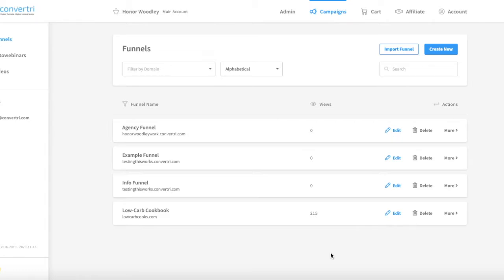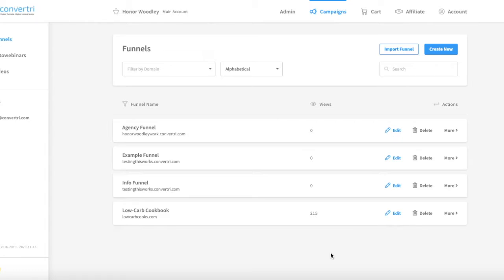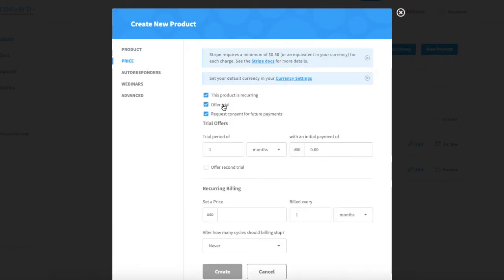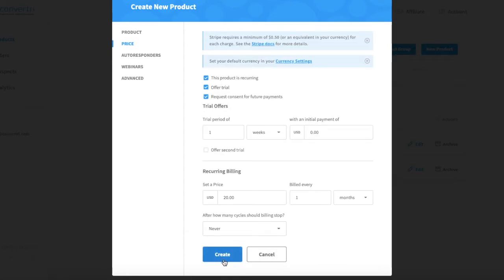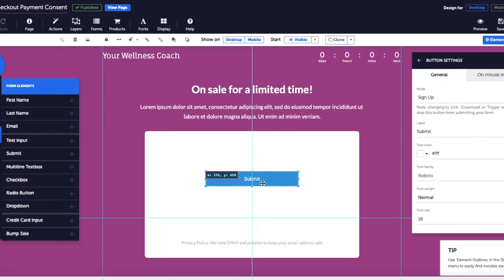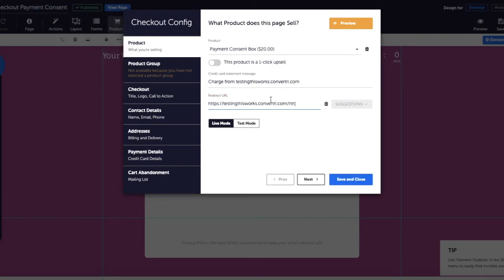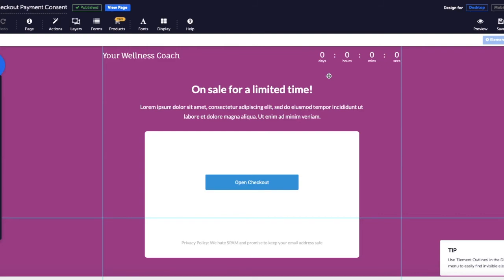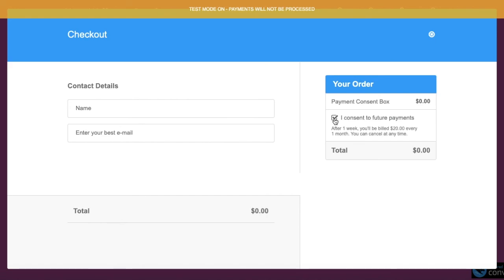Convertri Help - Payment Consent Tickbox Explained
This video shows when a user may experience a payment consent tickbox, why it happens and how to edit this action.